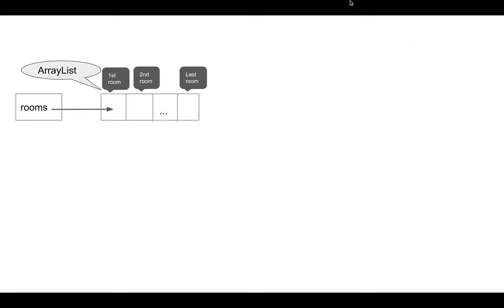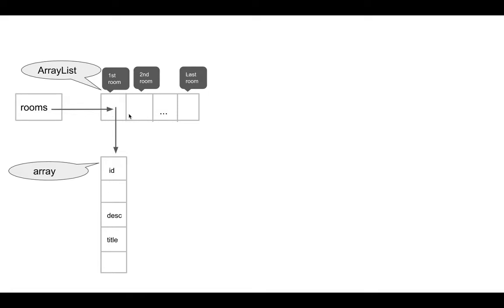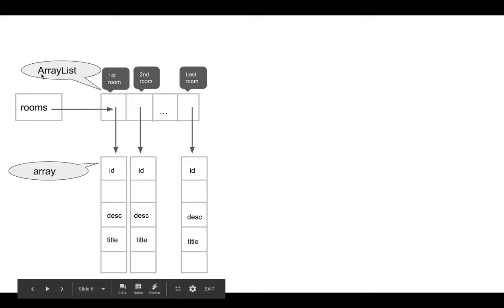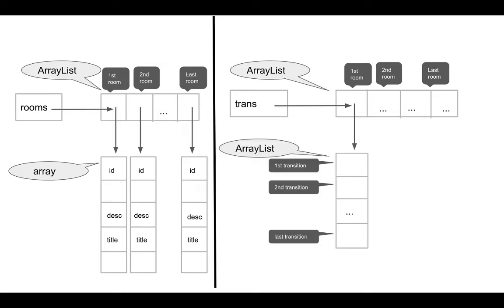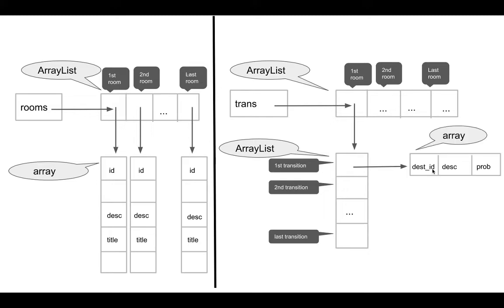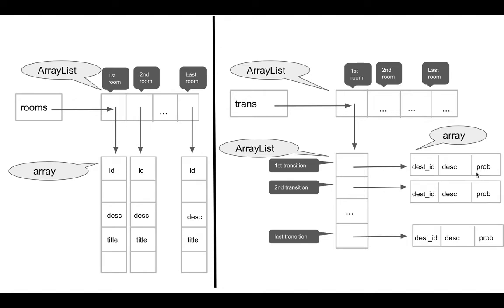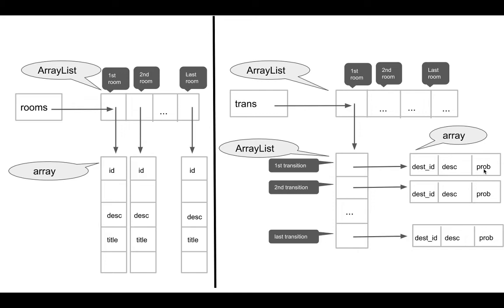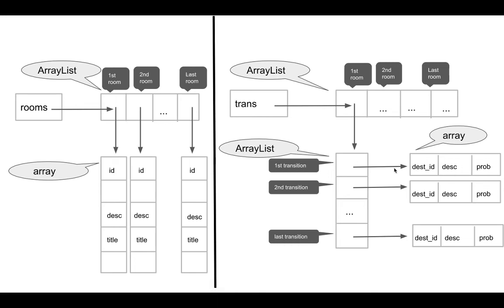BP2: "rooms" and "trans" ArrayList